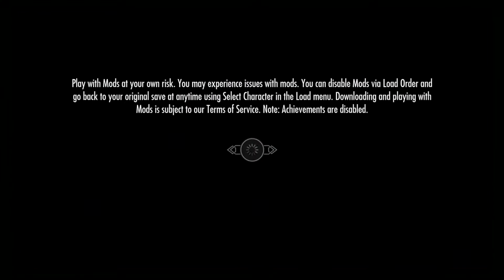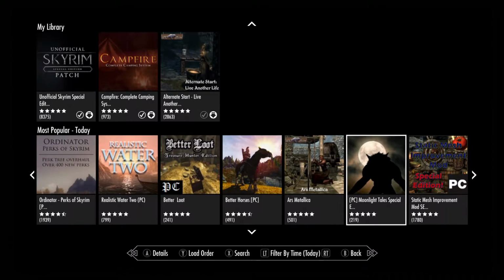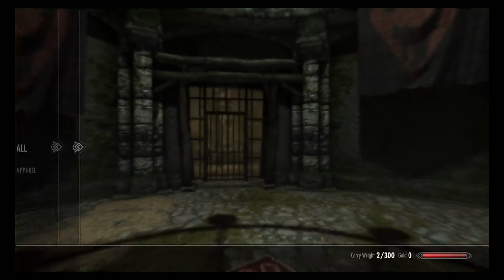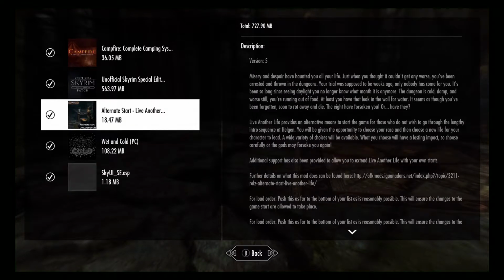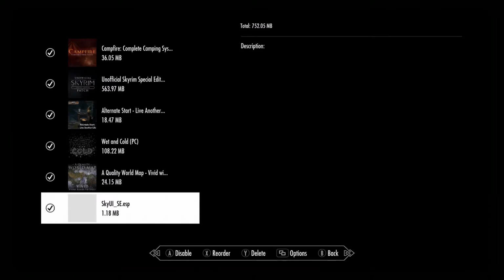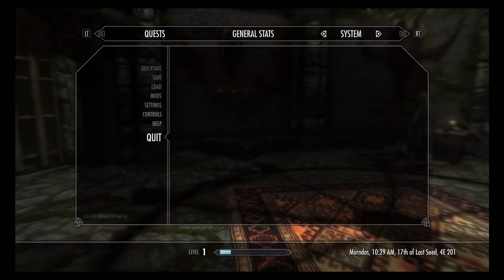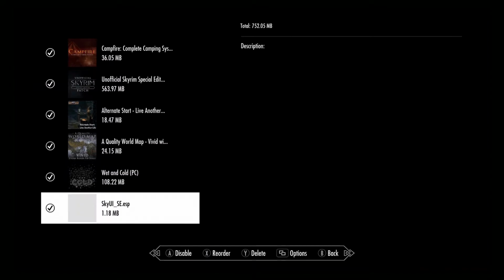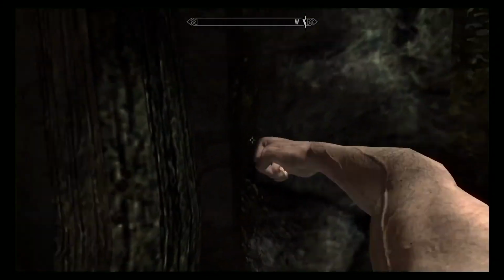Skyrim SE SkyUI testing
messing around with the Skyrim mod manager

GIGABYTE GV-R795WF3-3GD Radeon HD 7950 3GB 384-bit GDDR5 PCI Express 3.0 x16 HDCP

G.SKILL Ripjaws X Series 16GB (4 x 4GB) 240-Pin DDR3 SDRAM DDR3 1866

AMD FX-9590 Vishera 8-Core 4.7GHz (5.0GHz Turbo) Socket AM3+ 220W Desktop Processor

Corsair Hydro Series H100i GTX Extreme Performance Water / Liquid CPU Cooler. 240mm

GIGABYTE GA-990FXA-UD3 AM3+ AMD 990FX + SB950 SATA 6Gb/s USB 3.0 ATX AMD Motherboard

EVGA SuperNOVA 750 B1 110-B1-0750-VR 80+ BRONZE 750W Semi Modular